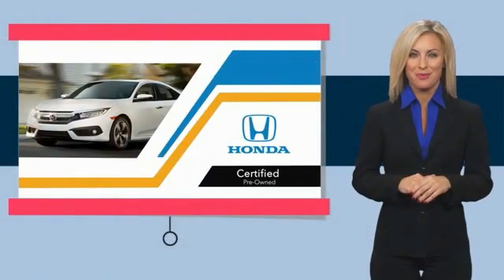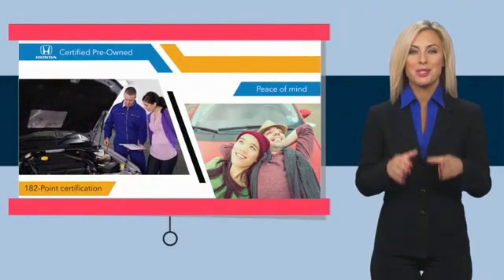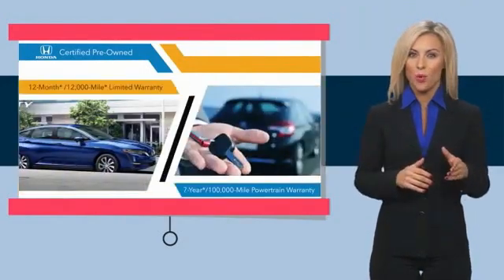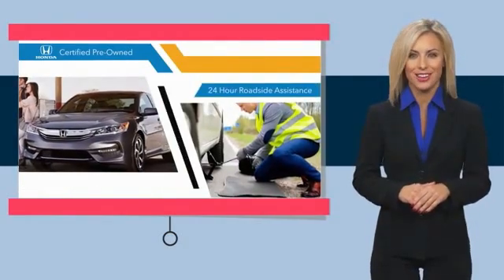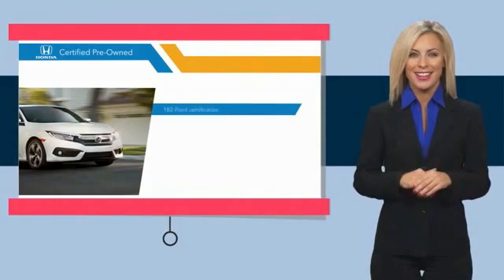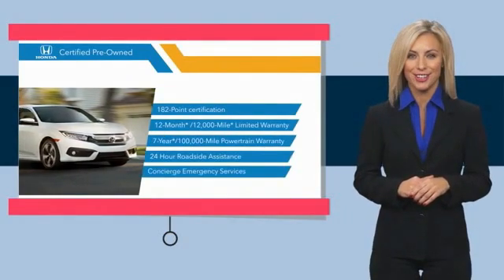2021 Honda Accord Hybrid 2PX5640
2021 HONDA ACCORD HYBRID Indianapolis, IN
Stock# 2PX5640

BETTER THAN FACTORY WARRANTY!, BALANCE OF BUMPER TO BUMPER FACTORY WARRANTY!, BALANCE OF FACTORY DRIVE TRAIN WARRANTY!, 48 MONTH / 48,000 MILE HONDA CERTIFIED WARRANTY!, 7 YEAR / 100,000 MILE DRIVE TRAIN WARRANTY!, SERVICED & COMPLETE DETAIL!!, HEATED SEATS!, CLEAN CARFAX!, USB PORT!, REAR VIEW CAMERA!, BLUETOOTH!, Accord Hybrid Touring, 4D Sedan, 2.0L 4-Cylinder DOHC 16V i-VTEC, eCVT, FWD, Platinum White Pearl, Black w/Leather-Trimmed Seats, Adaptive Cruise Control: Adaptive Cruise Control (ACC) with Low-Speed Follow, Forward collision: Collision Mitigation Braking System (CMBS) + FCW mitigation, Lane Departure Warning System.
44/41 City/Highway MPG